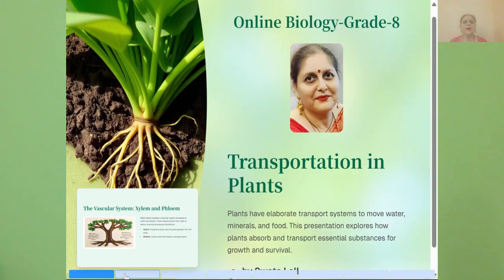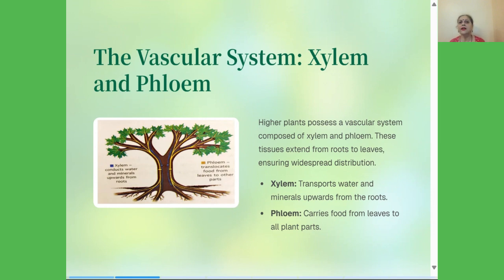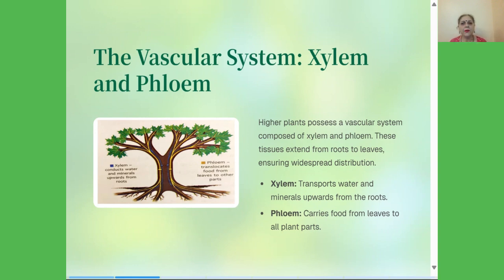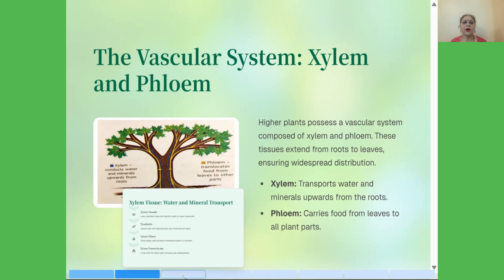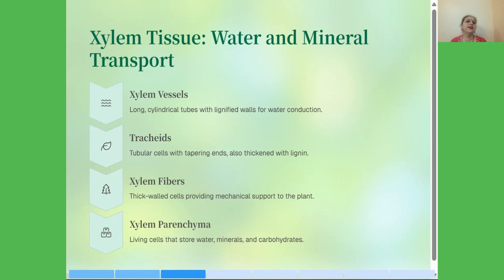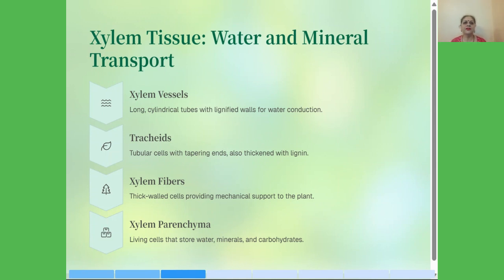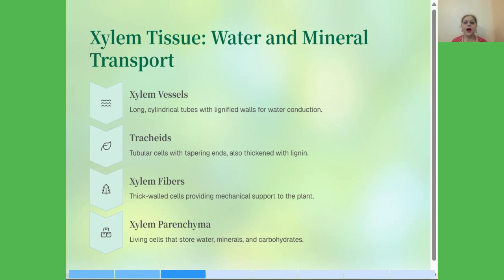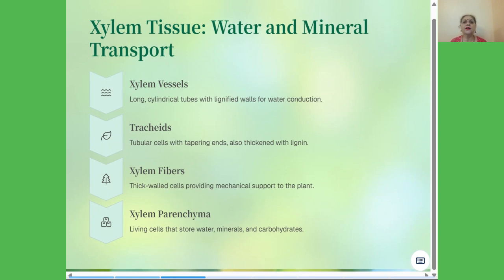Transportation in Plants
Here's a short and effective YouTube channel description for your video on **"Transportation in Plants – Xylem"**:

🌿 **Welcome to ICSE Biology with Sweta Ma'am!**
In this video, we explore the fascinating process of **Transportation in Plants**, focusing on **Xylem** – the tissue that carries water from roots to leaves. Learn with clear visuals, simple explanations, and real-life examples. Perfect for Class 8 ICSE students!
📌 **Topics Covered**:
✔ What is Xylem?
✔ Structure and Function of Xylem
✔ How Water Moves in Plants
✔ Importance of Xylem in Plant Life

Download the Personalised Study Centre – ICSE Online Biology app for Classes 8, 9 & 10.
🎯 Get free learning materials, test series, 1:1 sessions, and doubt clearing!